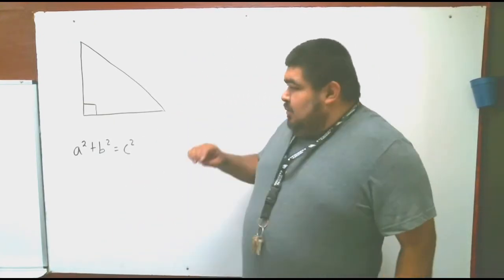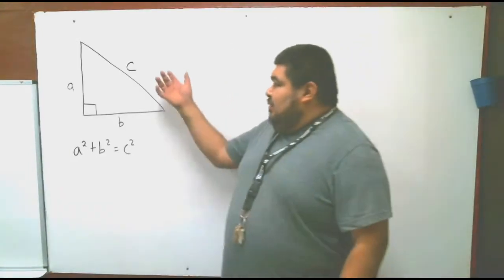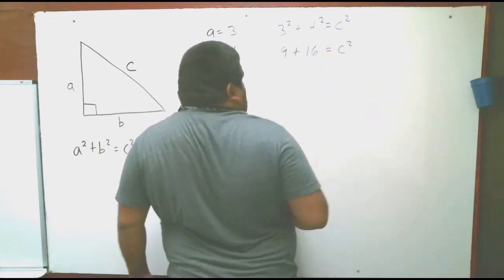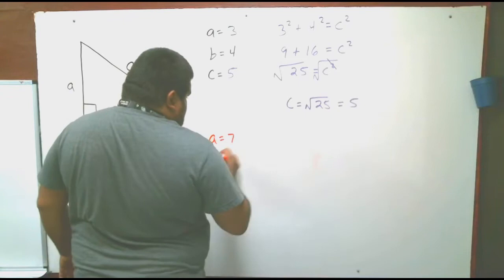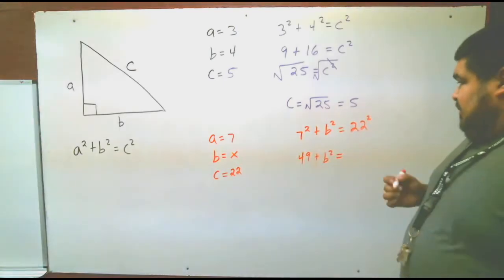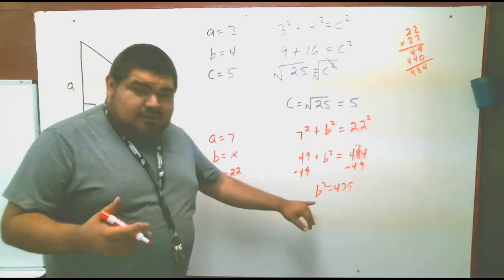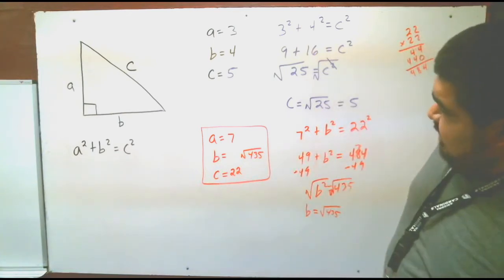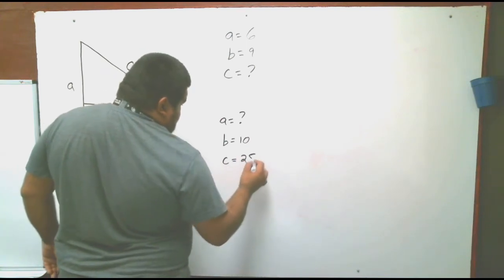Geometry C#5 (5/3/21)